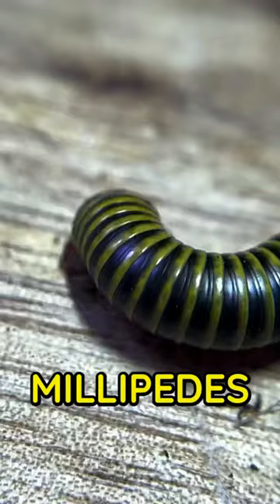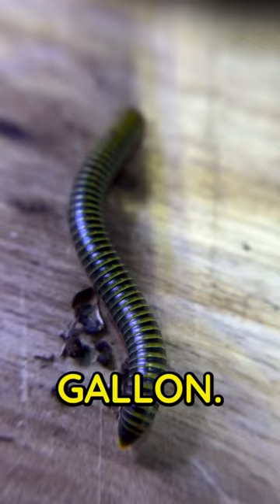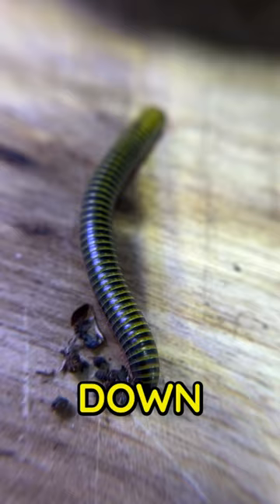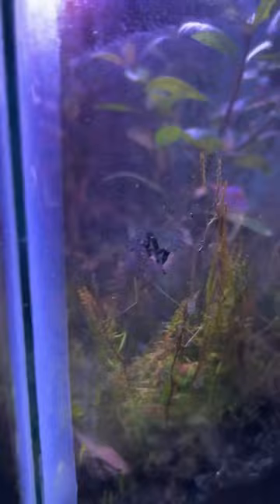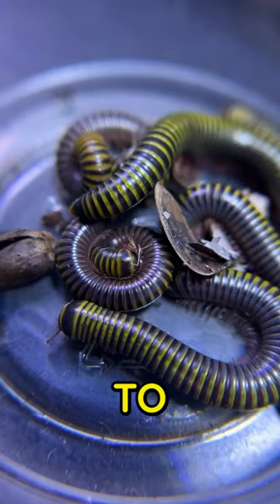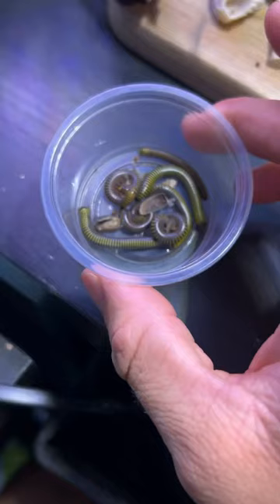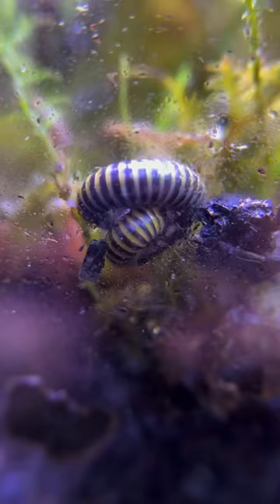Adding Bumblebee millipedes!